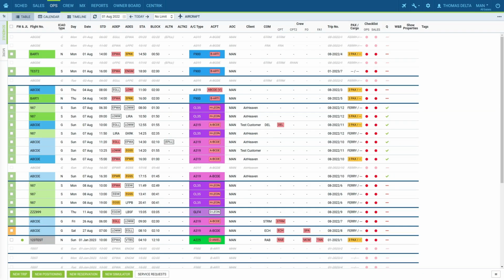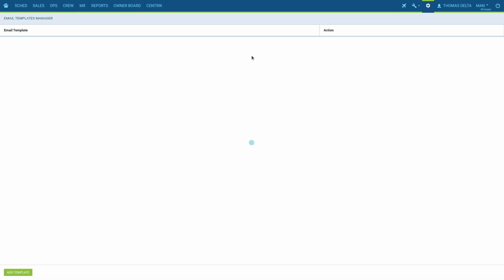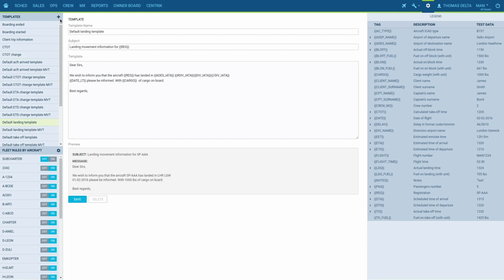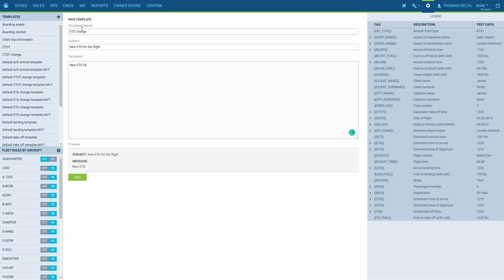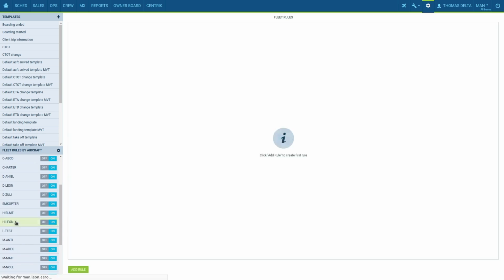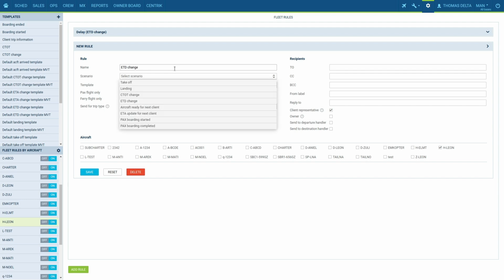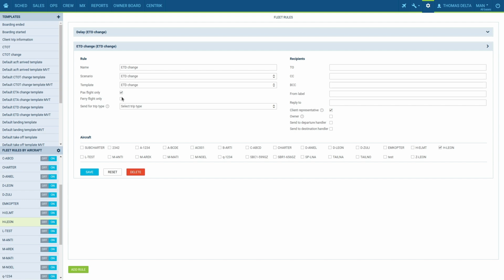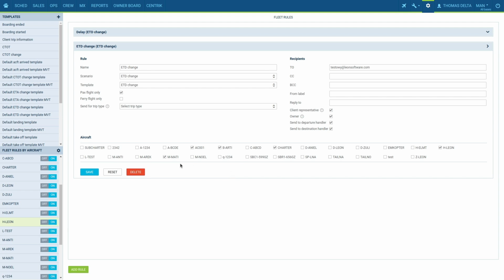LEON GUIDES: Movement Messages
✉️Automate movement messages in Leon Software.

✨Leon allows you to effortlessly automate the sending of MVT messages to your handling agents or customers whenever Flight Watch data is updated. You can review and edit email templates for these messages in the Settings section. When creating a new rule, you can define the conditions under which the movement message should be sent and specify the recipients.⚙️